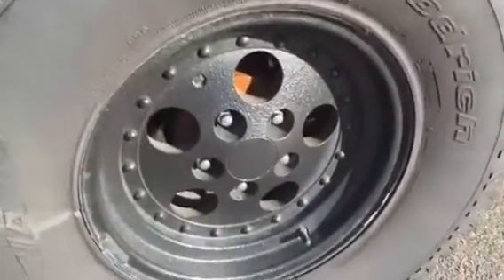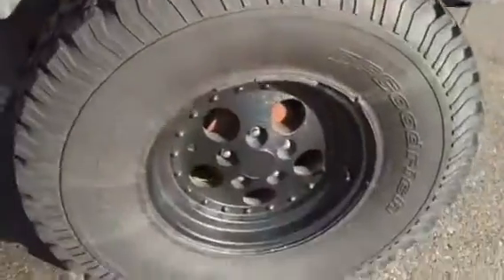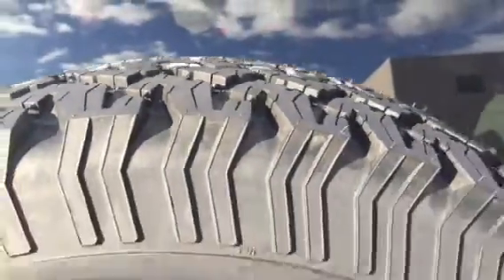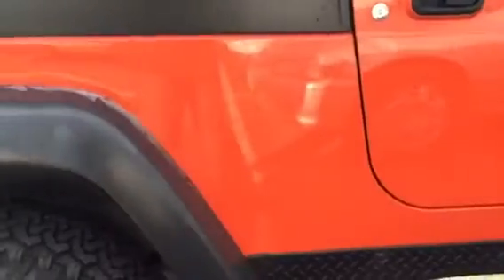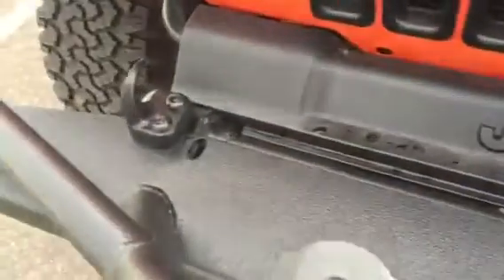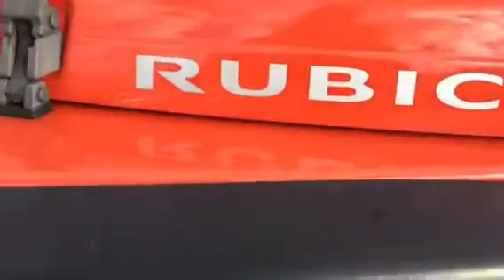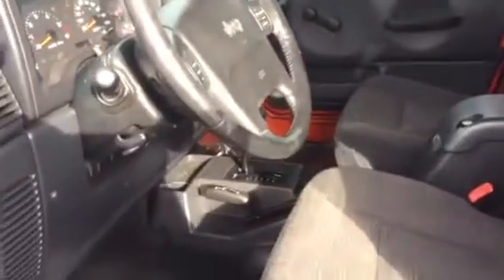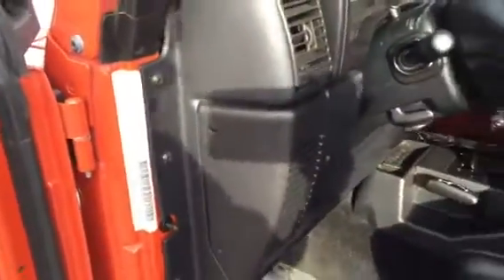2005 Jeep Wrangler Rubicon